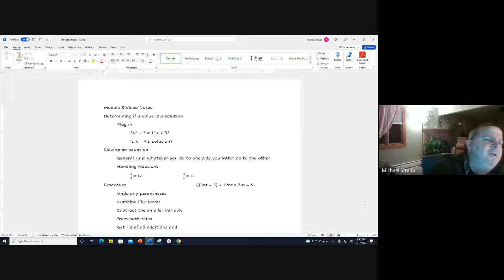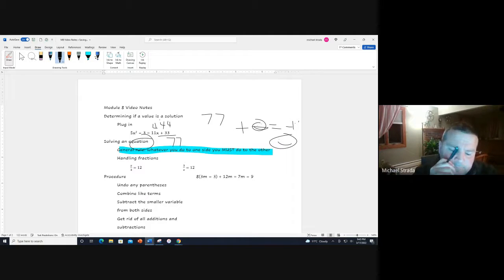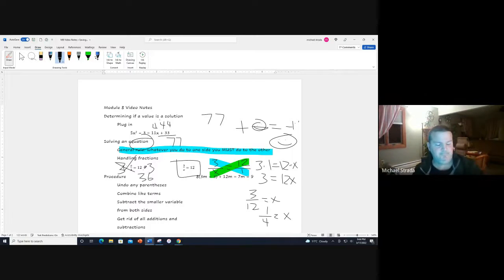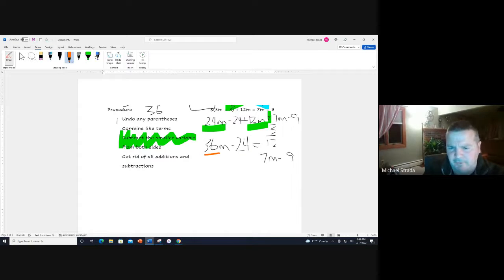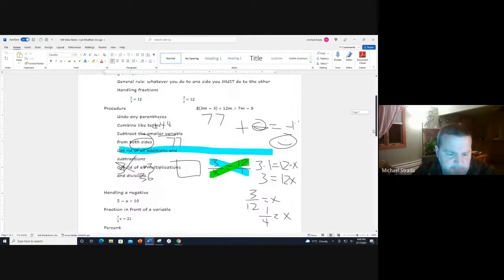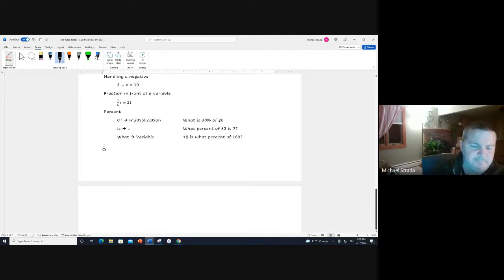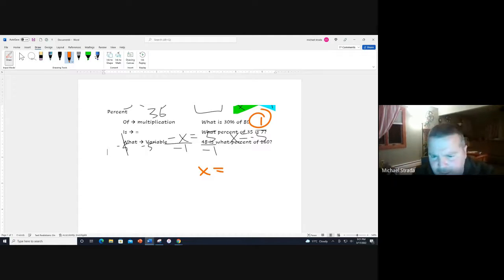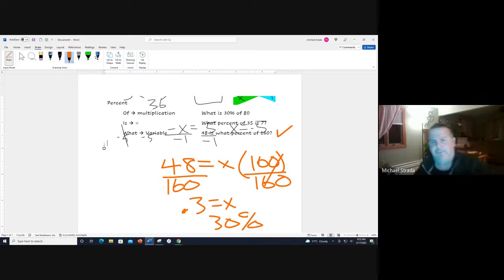OCC Module 8